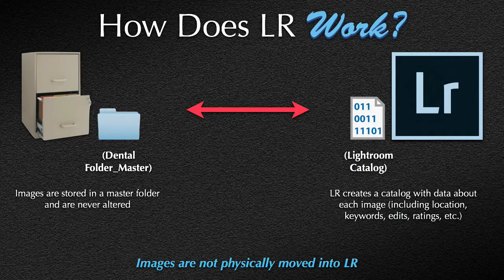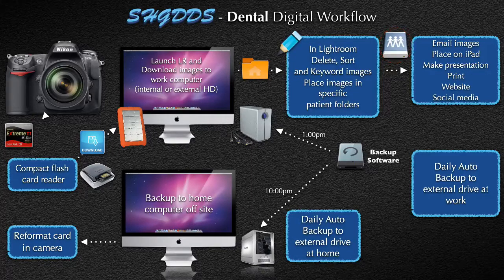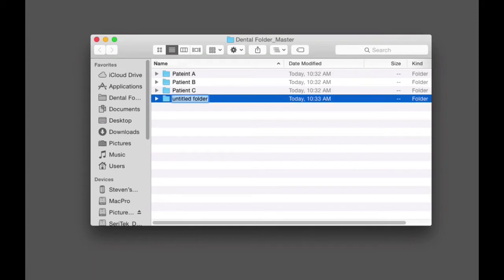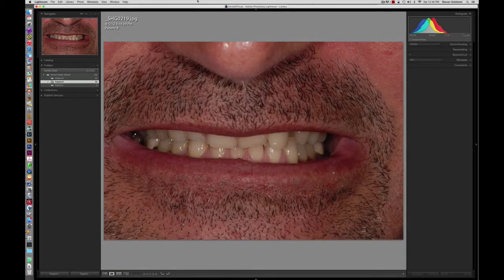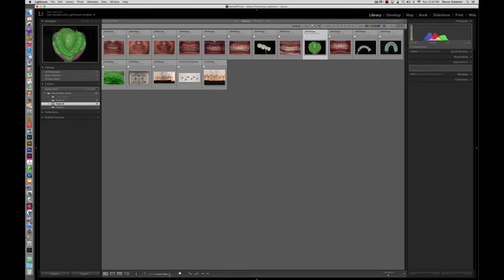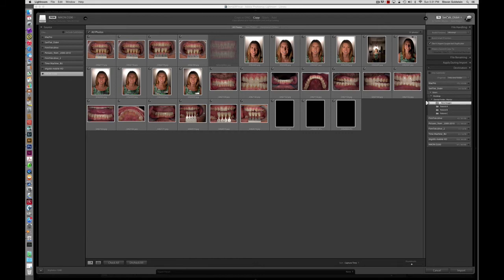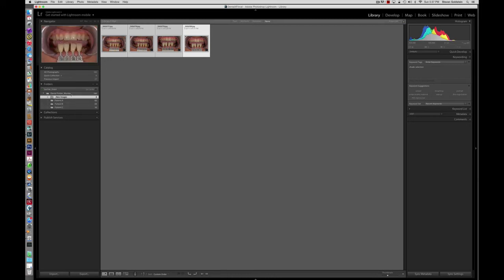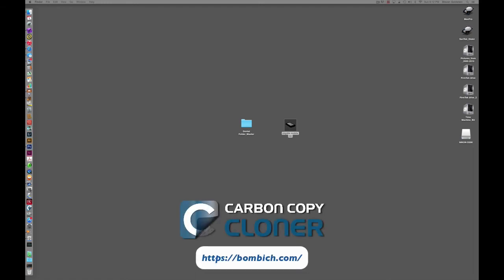Adobe Lightroom Dental Digital Workflow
This tutorial made in 2015 shows how I setup Adobe Lightroom for use in my dental practice. Today (2021) I use the same workflow with Adobe Lightroom Classic.

Digital cameras are commonly used today in dentistry, however, little has been written in the dental literature regarding Digital Asset Management (DAM). This video presentation will review the management and handling of digital images after they are captured in camera. Images need to be downloaded, organized, and cataloged quickly and efficiently. A complete DAM workflow will be shown allowing the viewer to see how a professional system is setup and utilized in a dental practice.